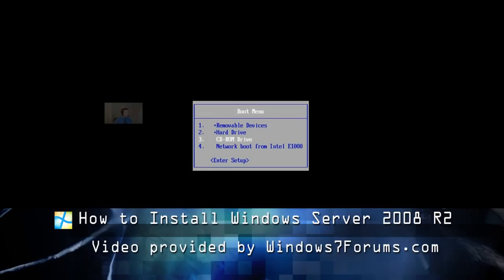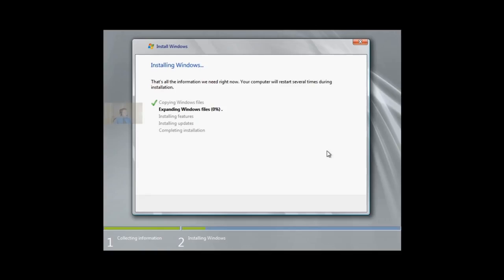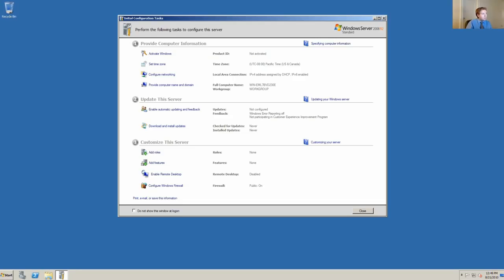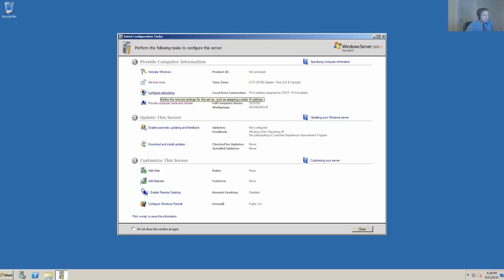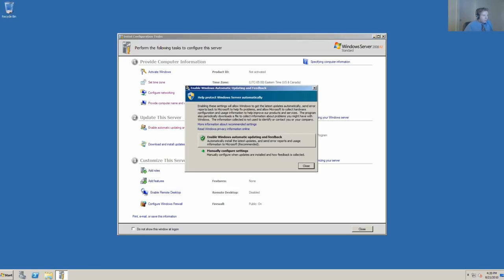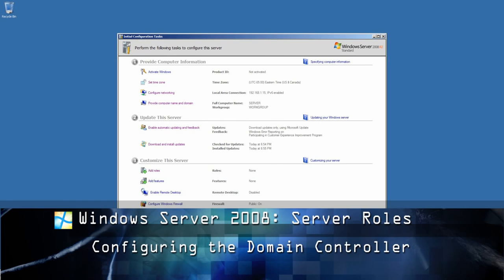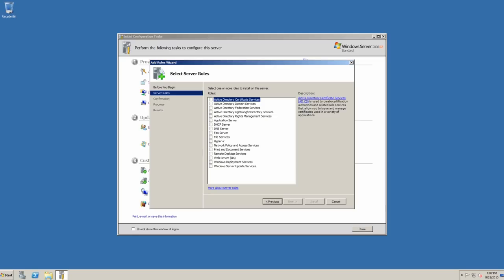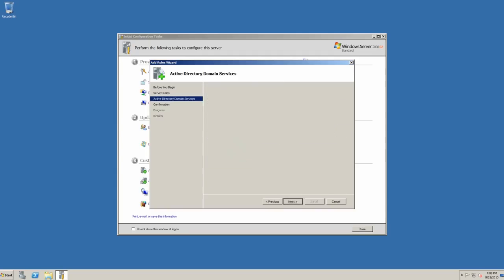Microsoft- How to Install Windows Server 2008 R2